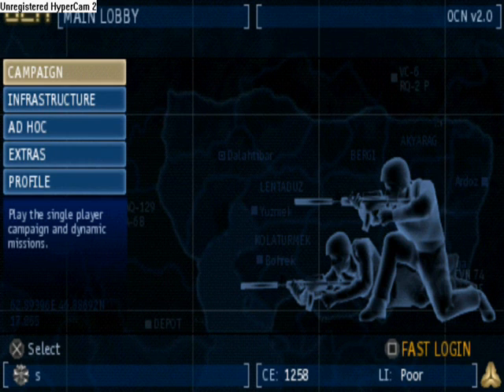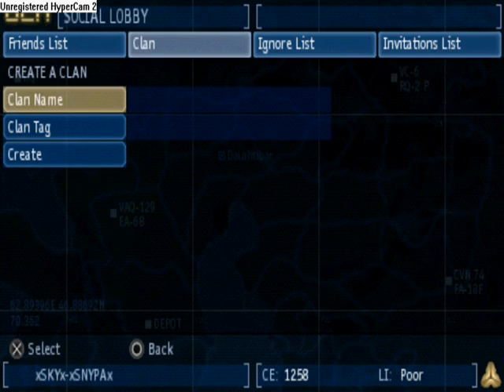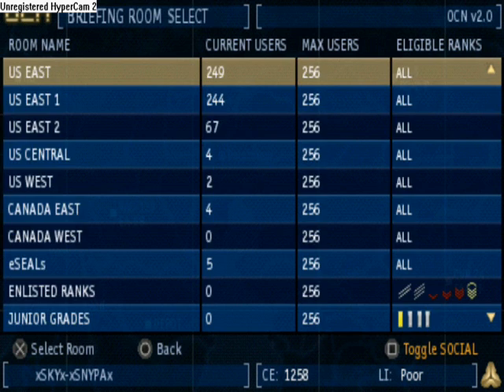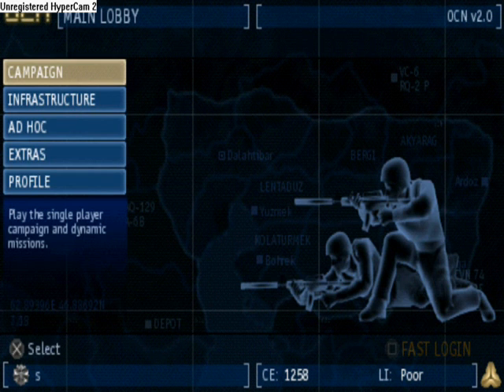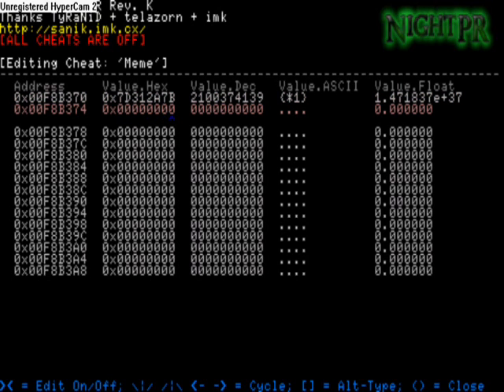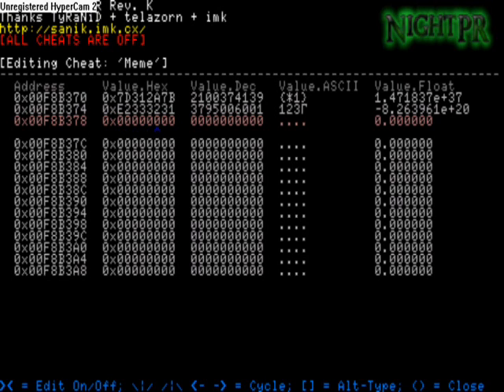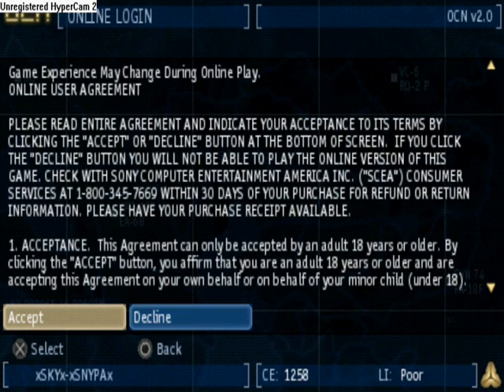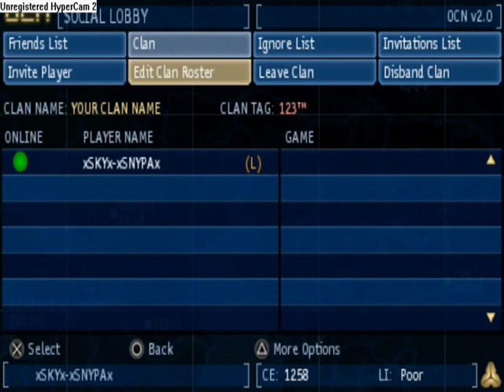Tutorial on Colored Clan Tag Making on Socom FireTeam Bravo 2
This is the code that I used even though its out there already

Meme clan tag
0x00F8b370 0x00000000
0x00F8b374 0x00000000
0x00F8b378 0x00000000
0x00F8b37c 0x00000000
0x00F8b380 0x00000000
0x00F8b384 0x00000000
0x00F8b388 0x00000000
0x00F8b38c 0x00000000
0x00F8b390 0x00000000
0x00F8b394 0x00000000
0x00F8b398 0x00000000
0x00F8b39c 0x00000000
0x00F8b3a0 0x00000000
0x00F8b3a4 0x00000000
0x00F8b3a8 0x00000000

Set Hz to 0/1000

Join ftbgaming.tk for tutorials on other PSP hacking materials and VIP codes etc.

400 VIP Tokens or 210 Posts get you VIP codes

Need any help on other topics join
 ftbgaming.tk